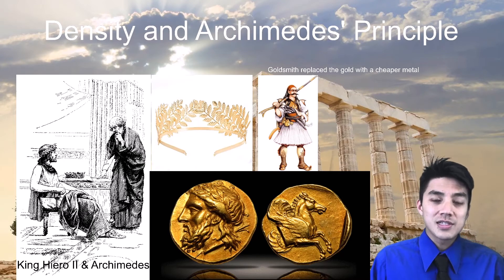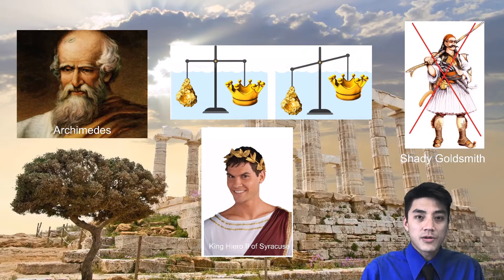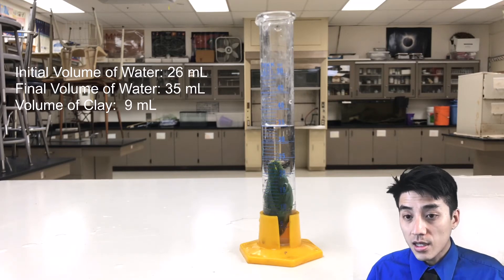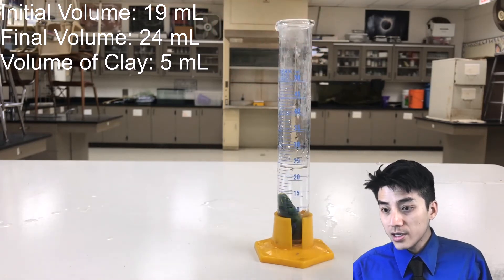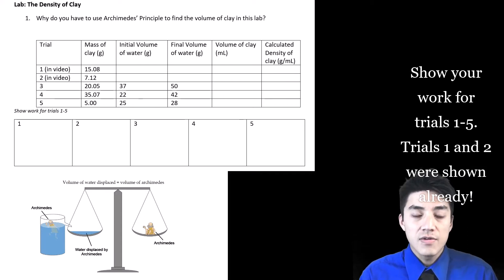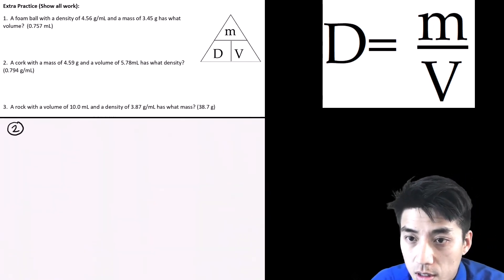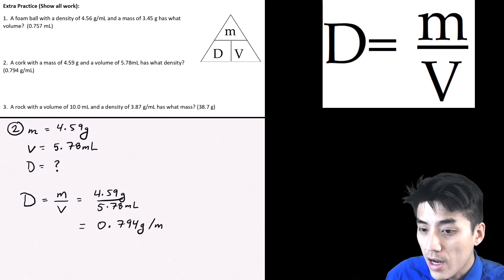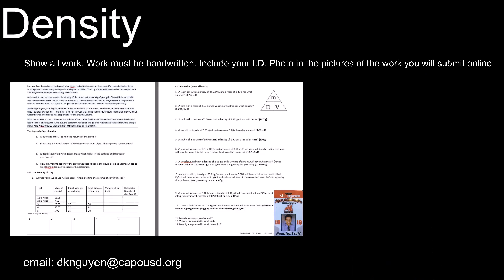Density Pt. 2: Archimedes' Principle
Learn about the legendary Greek Mathematician: Archimedes. See how he figured out how to calculate the volume of an irregularly shaped object. Archimedes' discoveries have helped us understand the density of objects and have made chemistry a lot more fun!

The link to the pdf version of the online notes Pt. 1 & 2 is linked below: